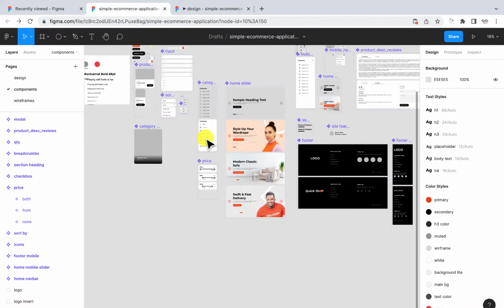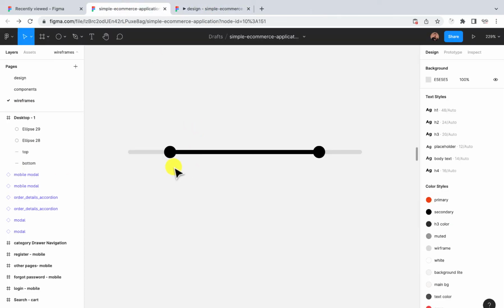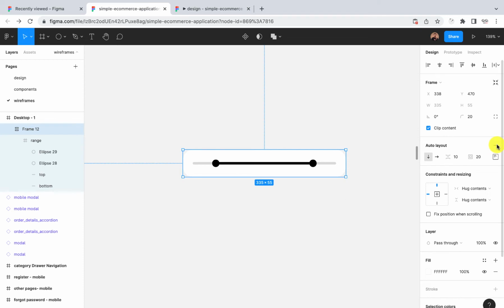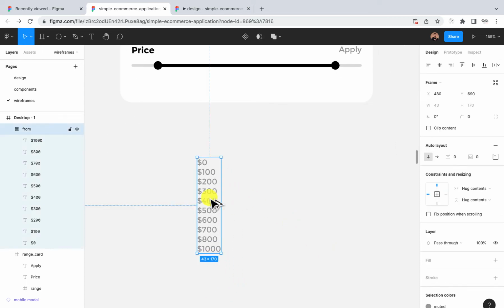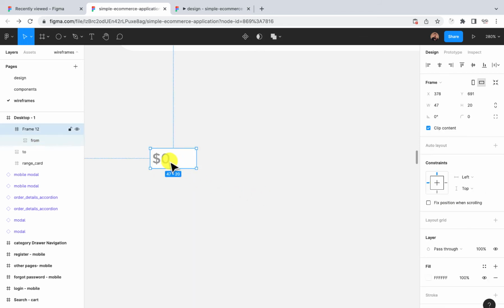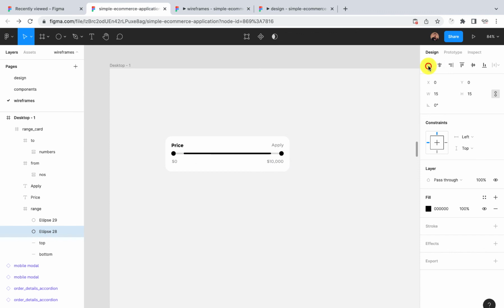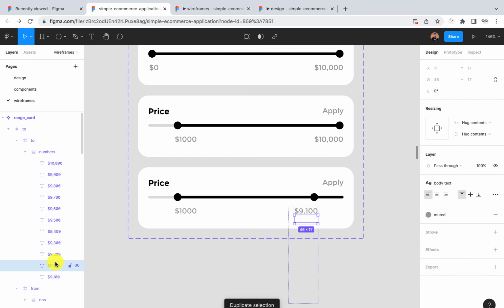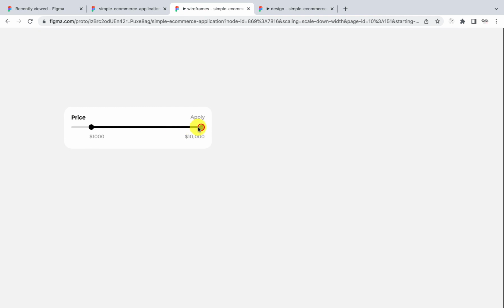29 Price range slider